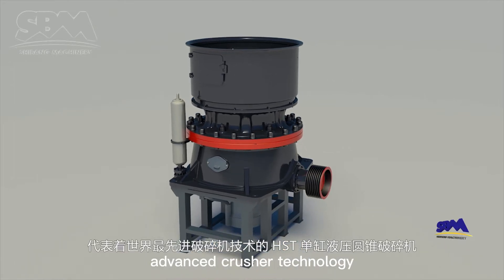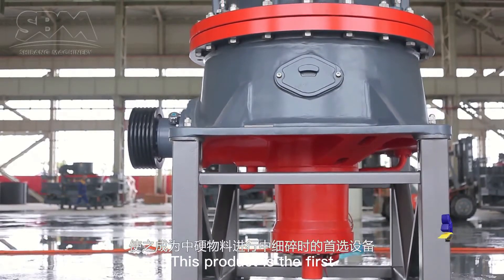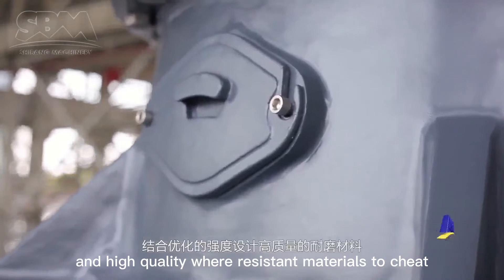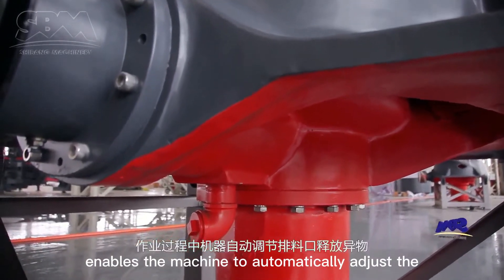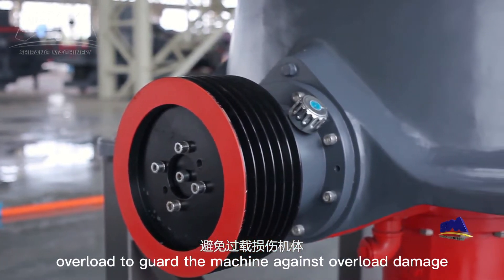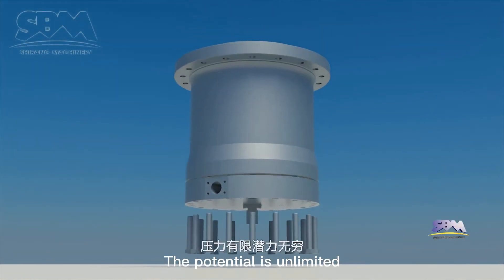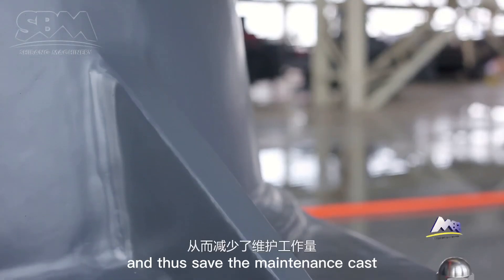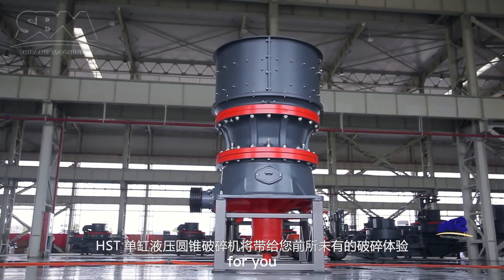HST Single Cylinder Hydraulic Cone Crusher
HST Single Cylinder Hydraulic Cone Crusher is a new high-efficiency cone crusher independently researched, developed and designed by SBM through summarizing over twenty years of experience and widely absorbing advanced American and German technologies about cone crushers. This cone crusher integrates mechanical, hydraulic, electrical, automation and intelligent control technologies, and possesses advanced cone crusher technologies in the world.